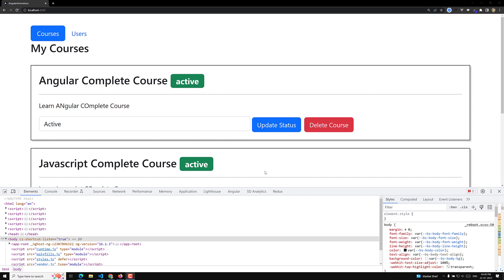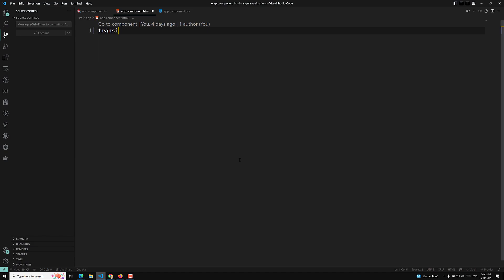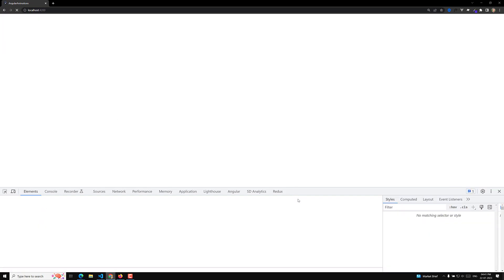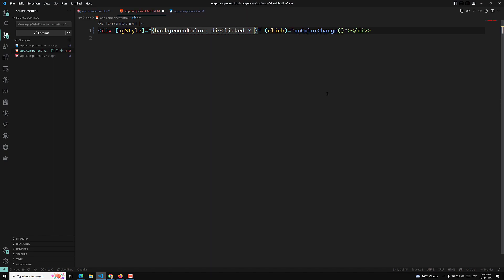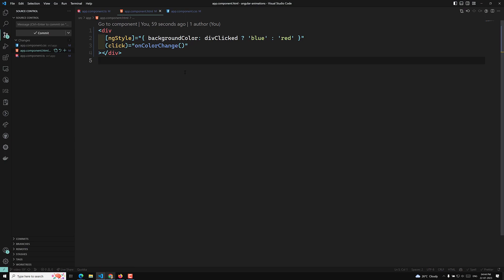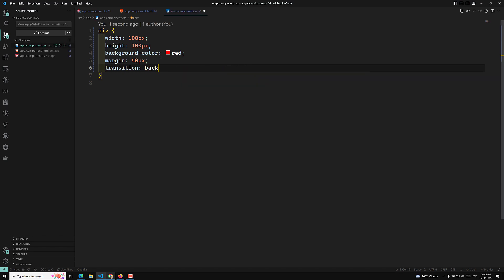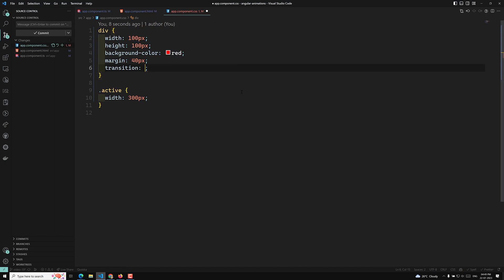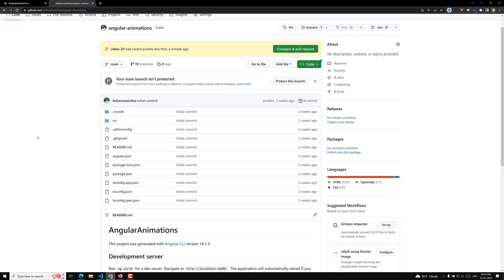20. Understand CSS Transitions in Angular App - Angular16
In this video we will see about the CSS transitions in the Angular App